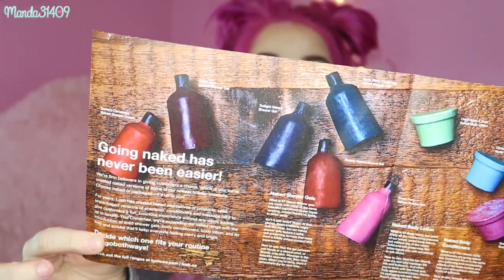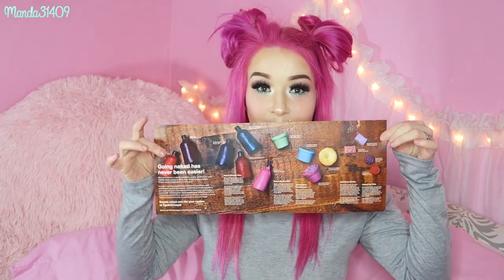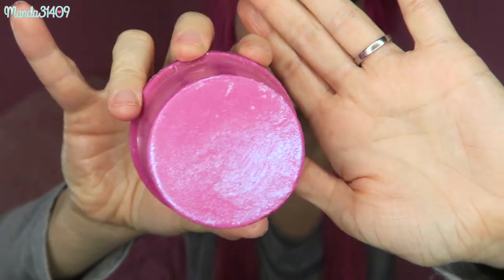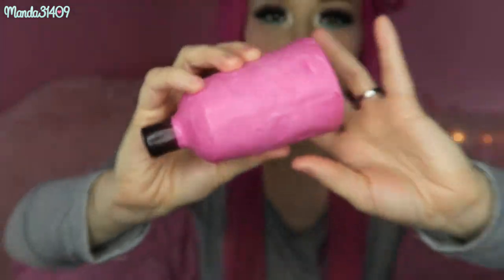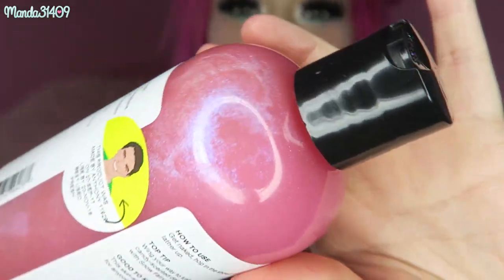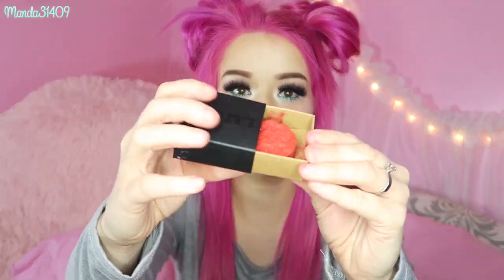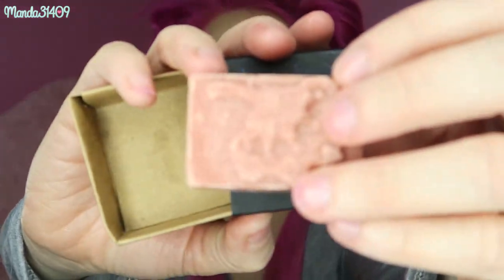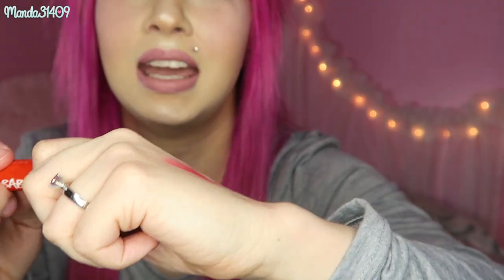Holiday Lush Haul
Today I share with you a Holiday Lush Haul! Showing some of Lush's new Christmas products! Lush is going "naked" with packaging free products. How do you feel about these new Lush items? Are you a Lush lover like me? What is your favorite Lush item you've tried? And what item in the Lush Haul are you most intrigued by?!

Vlog Channel:
Periscope: @Manda31409

♥FILMING/VIDEO INFO♥
•Camera:
Canon Powershot G7x
•Lighting:
45W Fluorescent 14" Ring Light